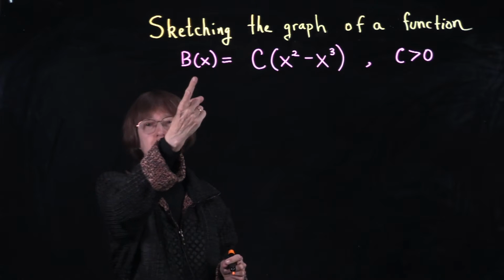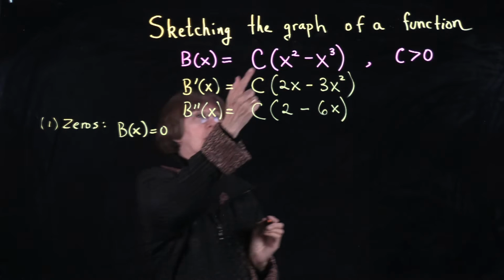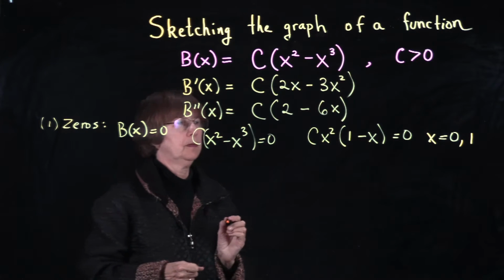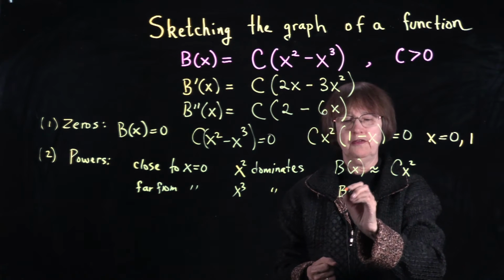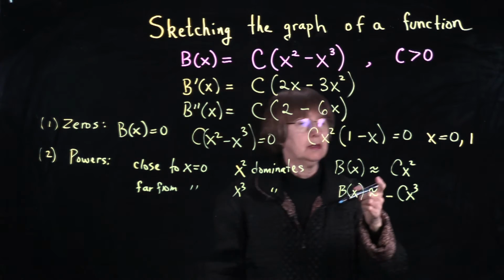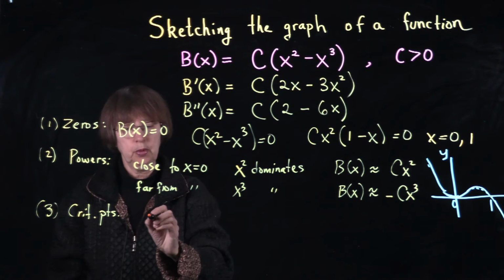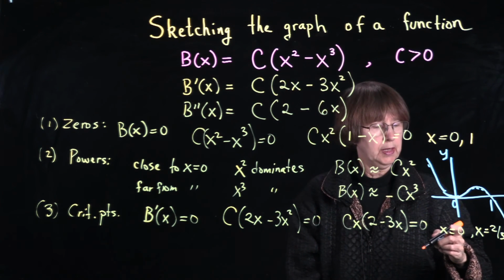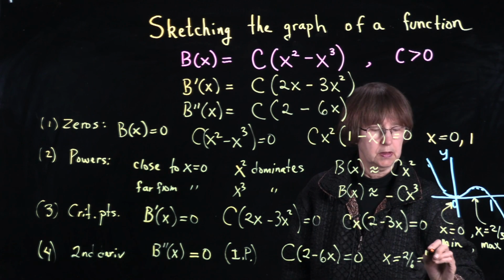SketchingFn1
We use calculus tools to sketch the graph of the function
y=f(x)=C(x^2-x^3)